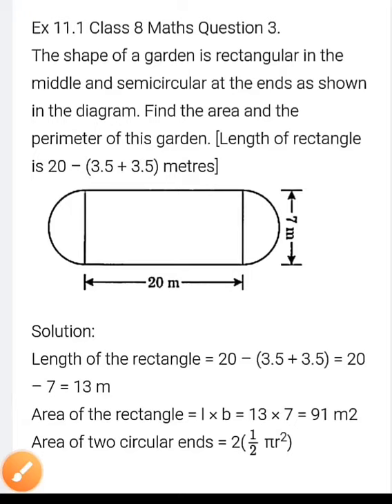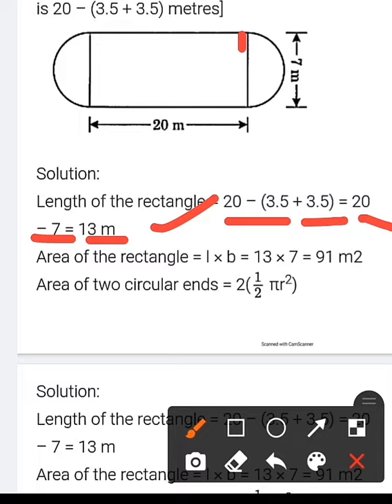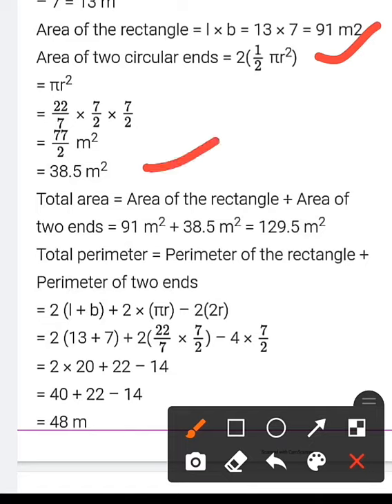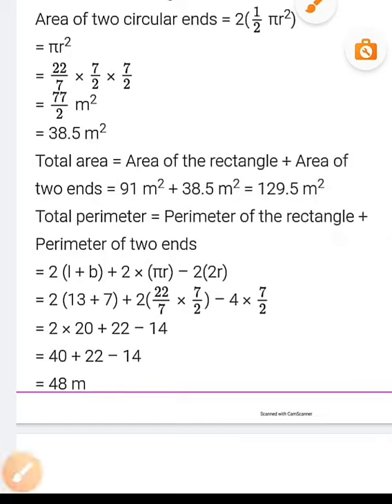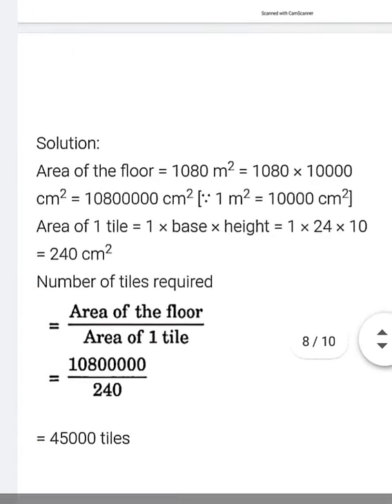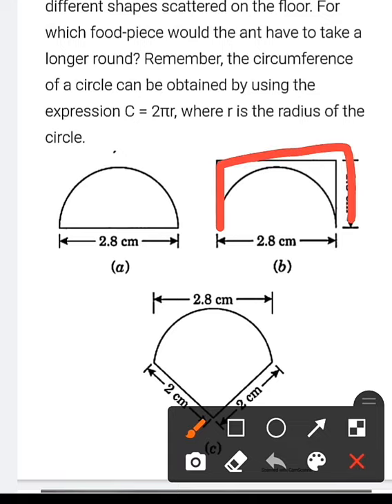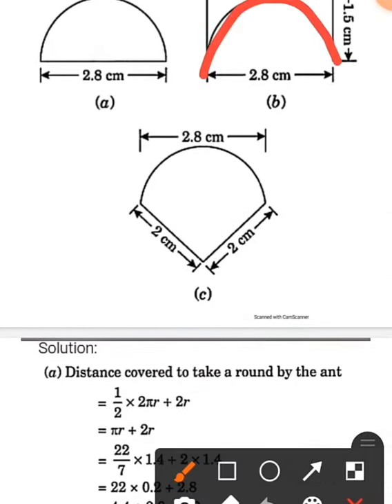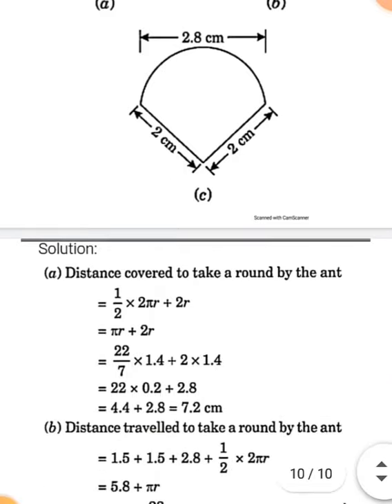Q.3 ,Q.4 ,Q.5 - Ex-11.1 - CH.11- Mensuration - CLASS VIII - MATHS - NCERT